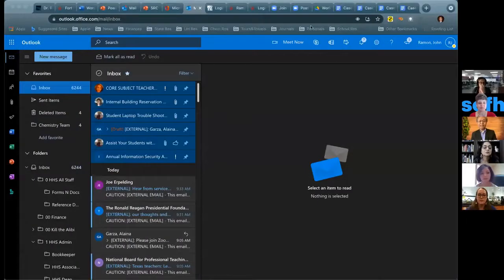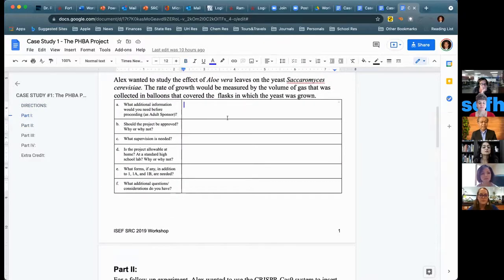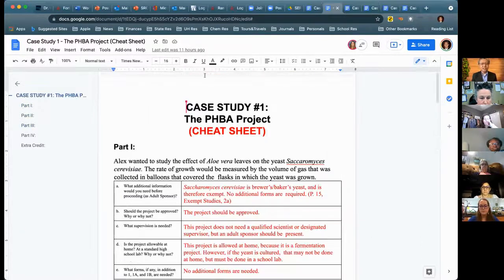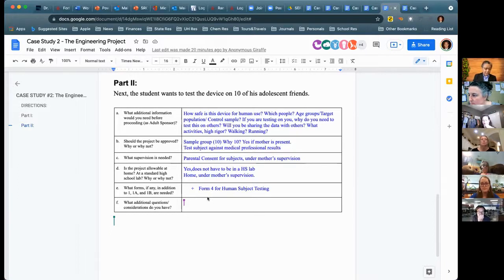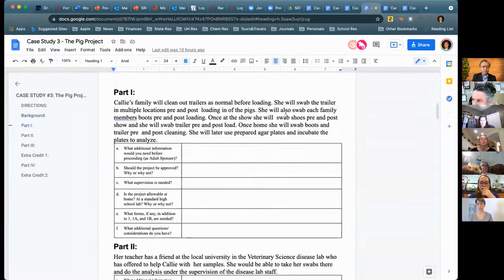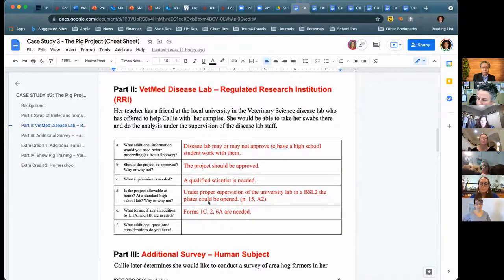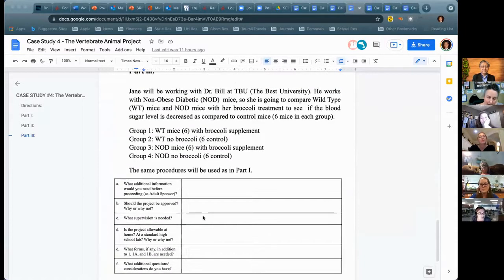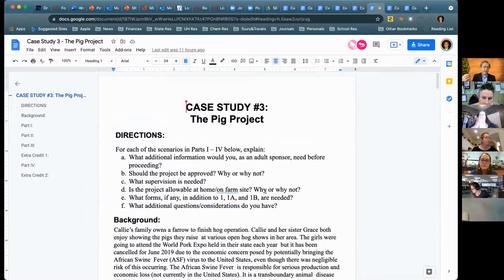8th Annual SEFH Seminar SRC Training 2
This session provides different scenarios as it relates to SRC.